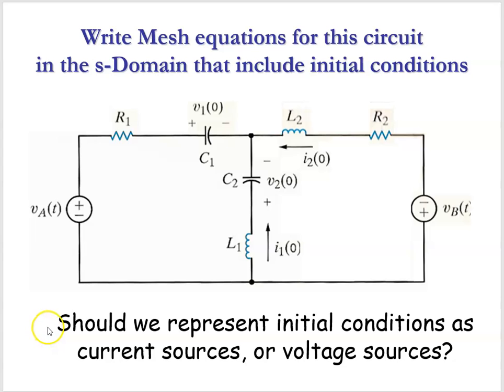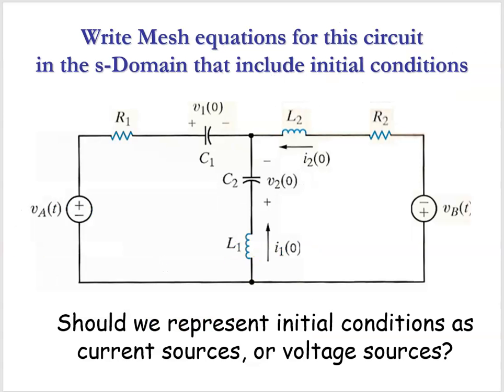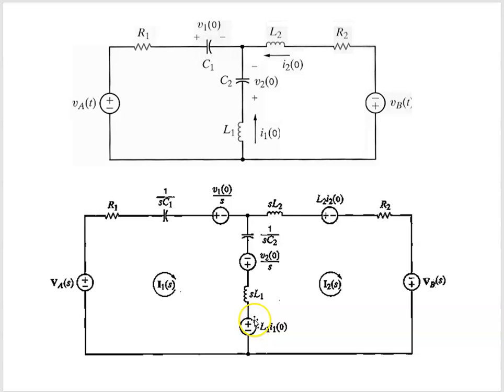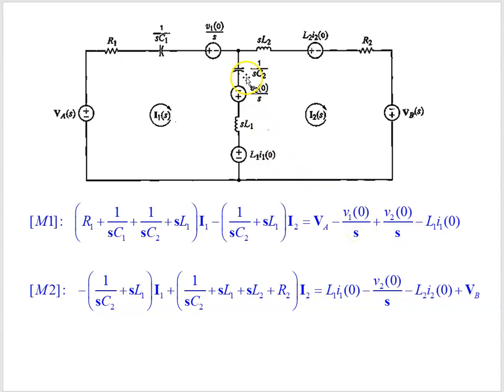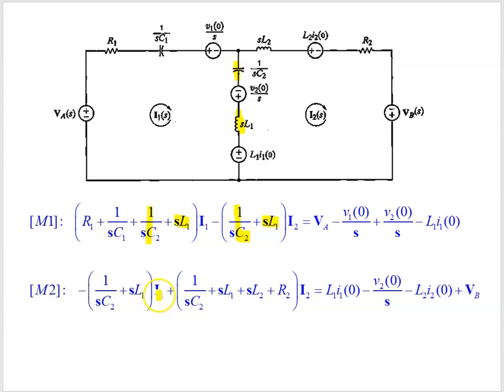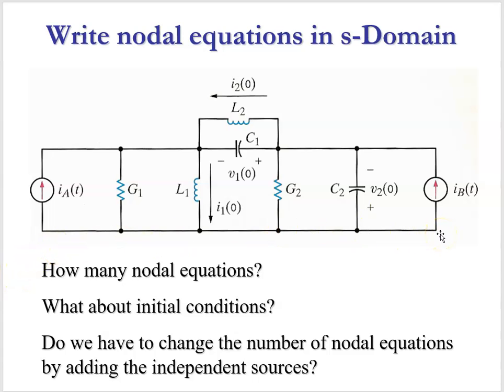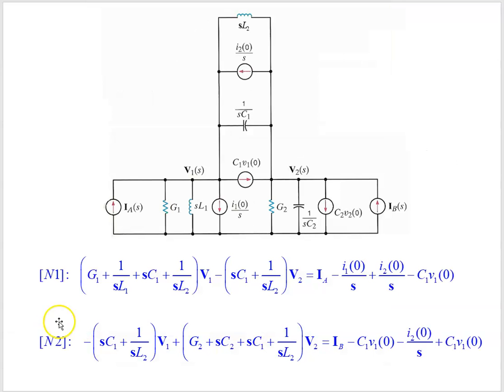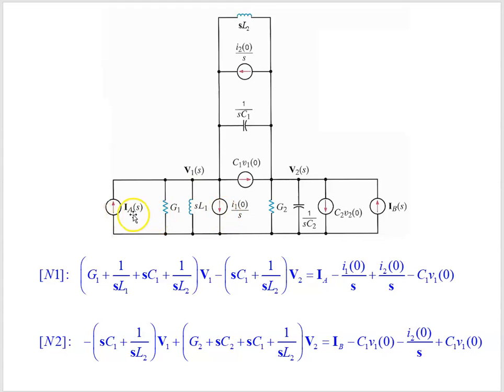V7A 7 Modeling Init condiitions for Mesh and Nodal